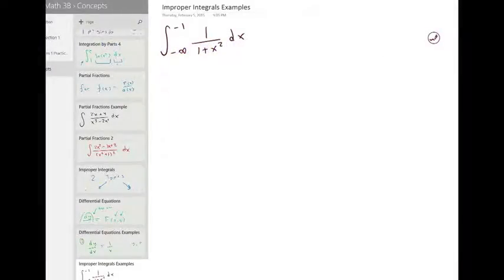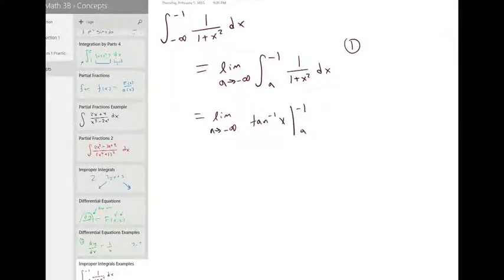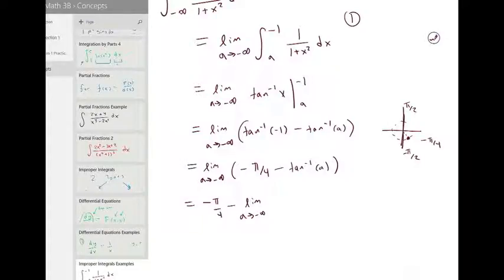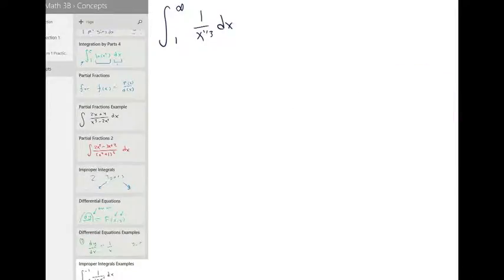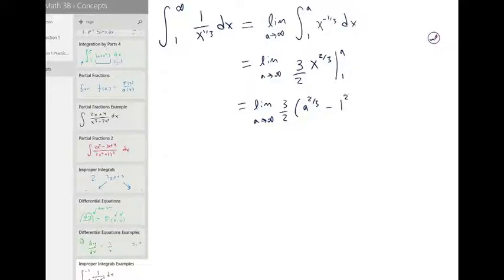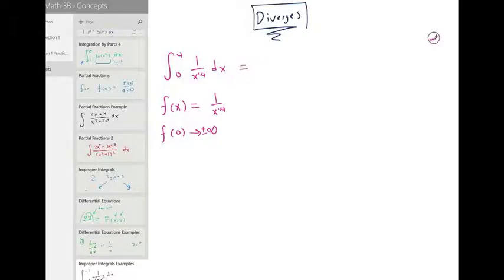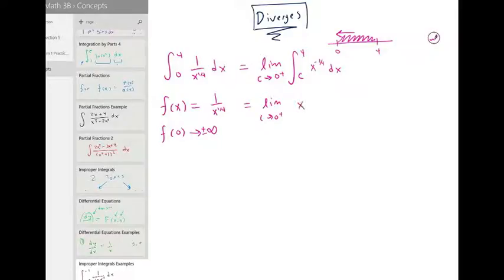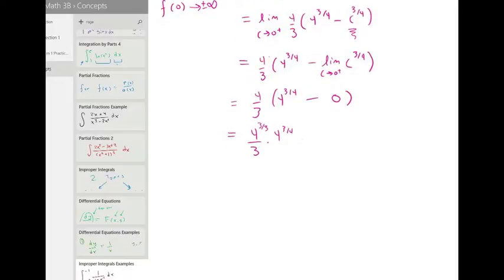Improper Integrals Examples | Calculus for Life Sciences | Griti